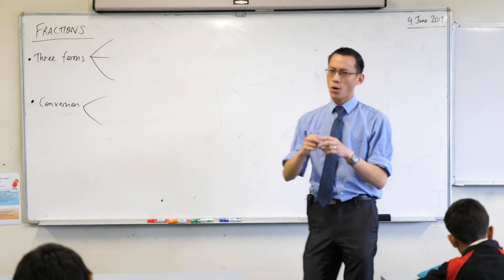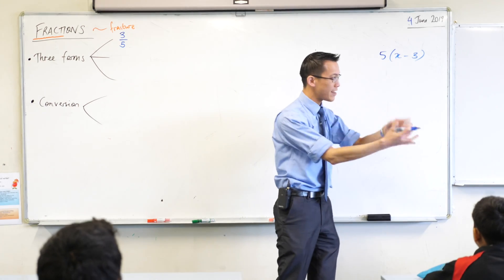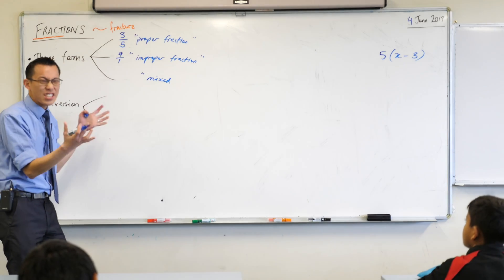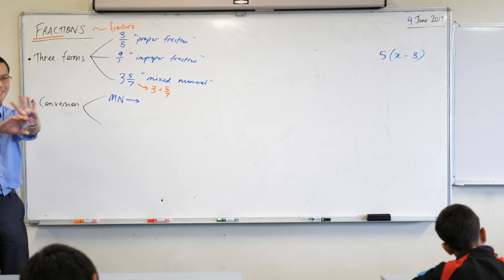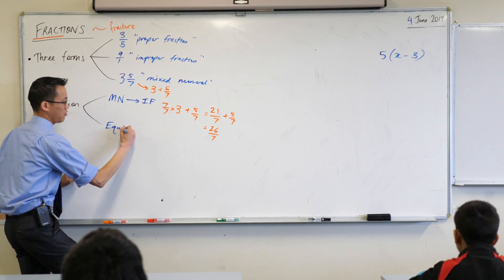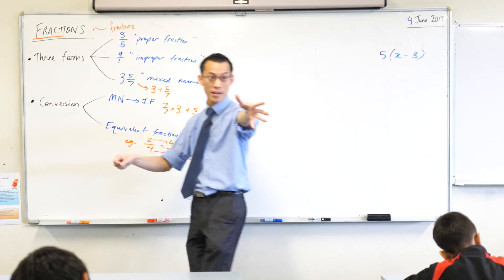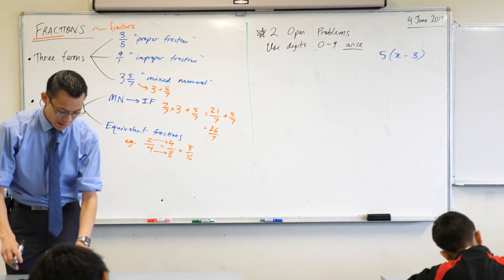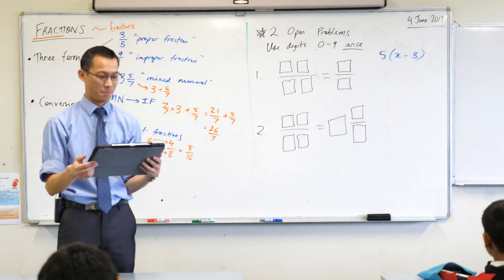Fraction Forms and Open Problems